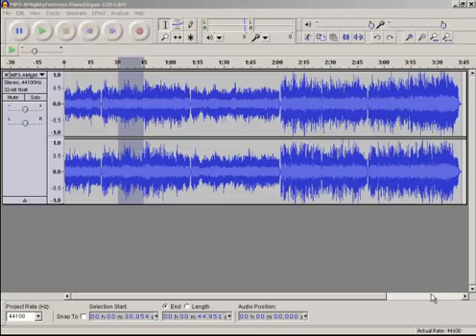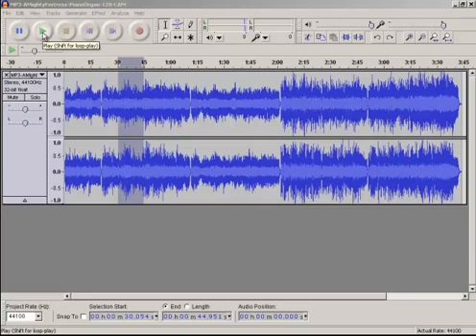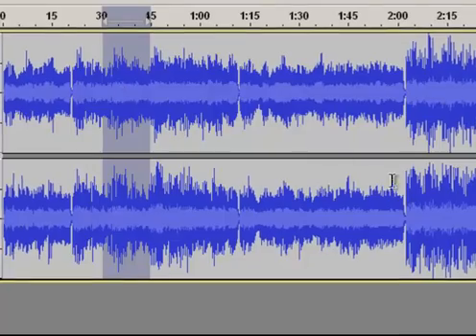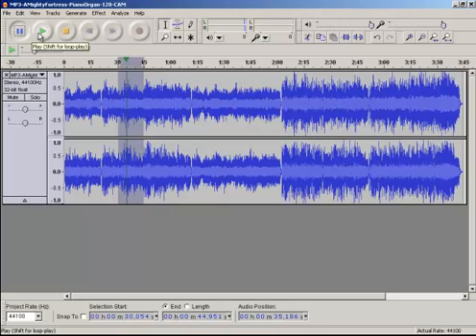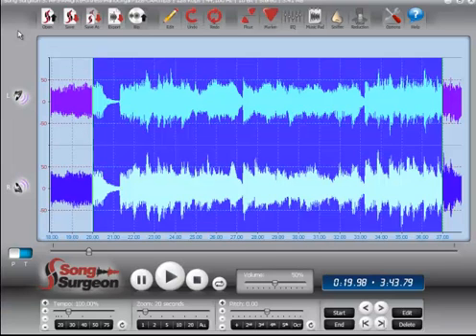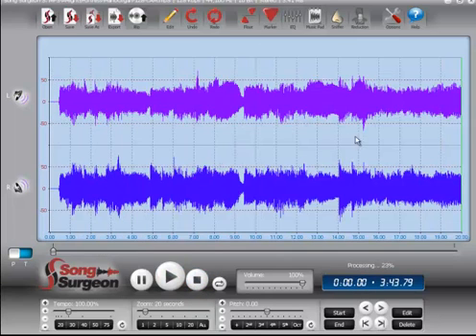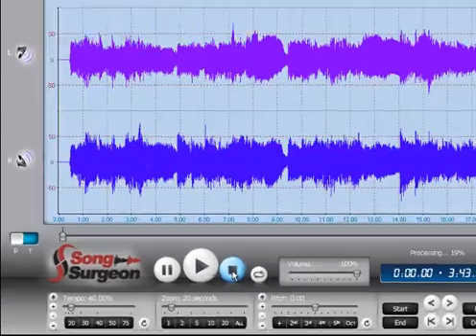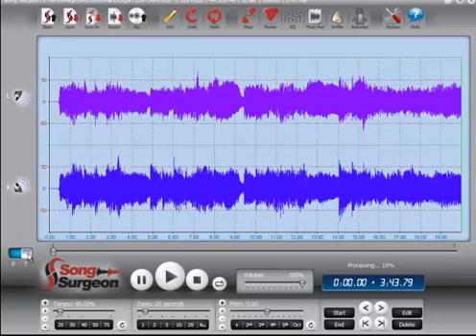Slow Down Music (Tempo Change) With Audacity Audio Editor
Video demonstrates the use of Audacity to change tempo... which for most people means to slow down a song or music.  Tempo change in Audacity is then compared tempo change in Song Surgeon.